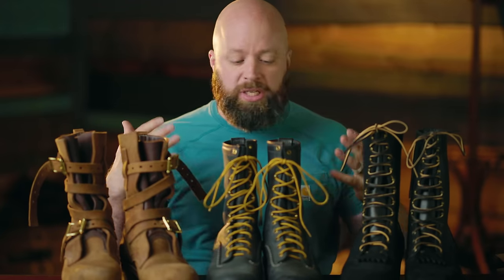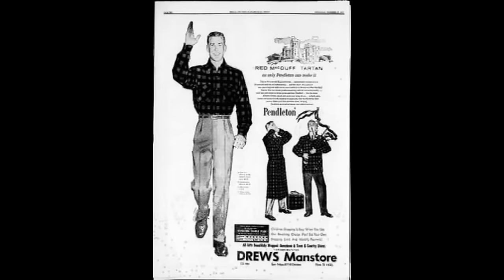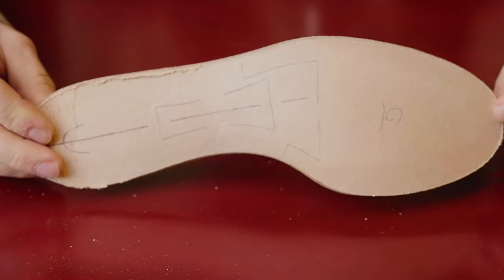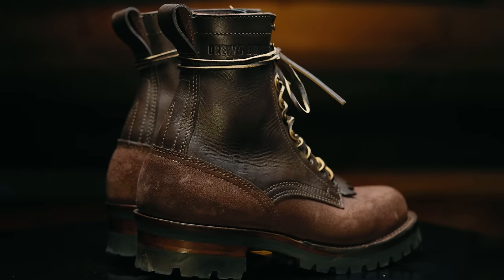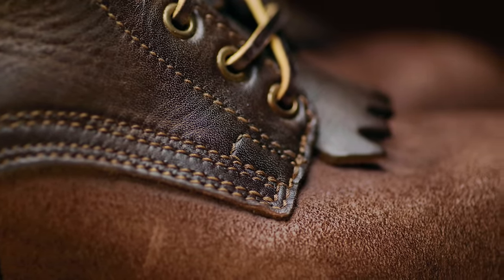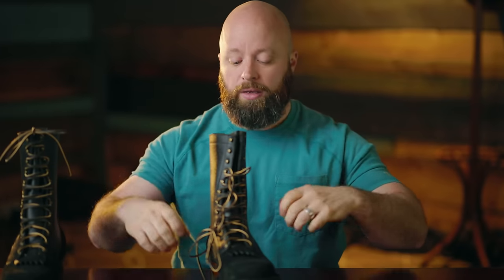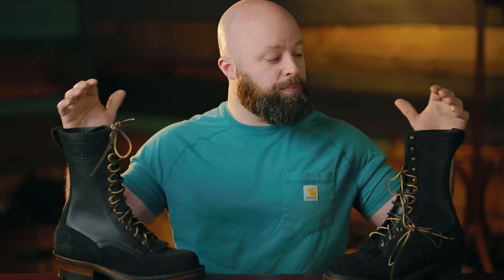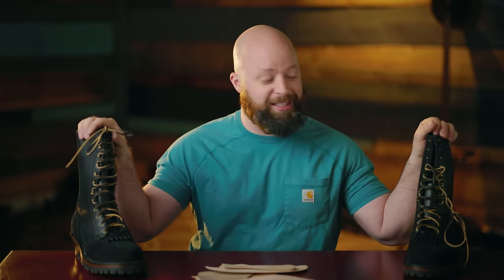DOUBLE the Work Boot for HALF the Price! The Best Value Work Boots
Drews logger boots bring the overbuilt, tough as nails work boot to the masses. With a price comparable to Red Wing and build quality of boots twice that price. These are absolutely the best value work boots on the market today.

6. Made in USA Tee Shirt